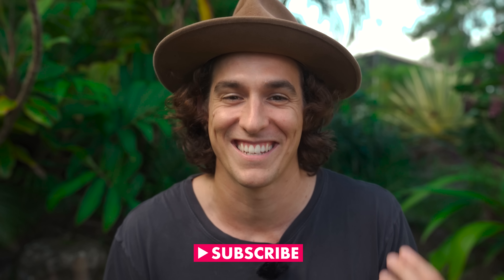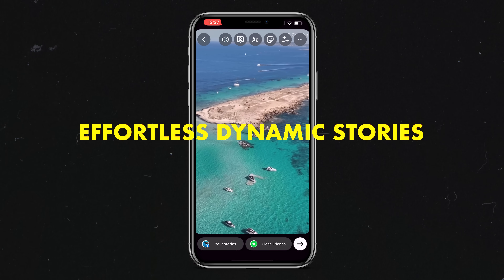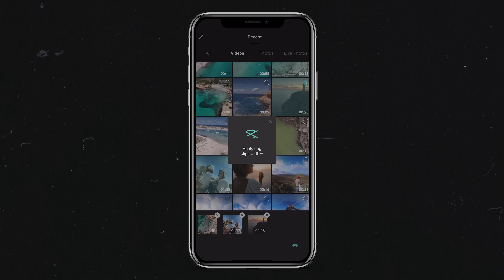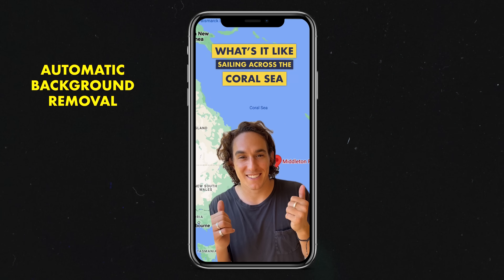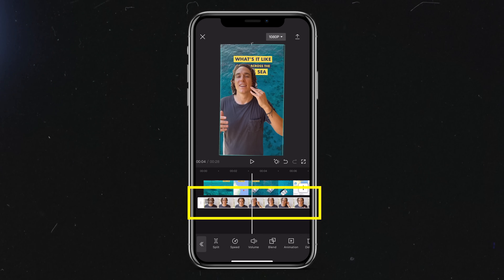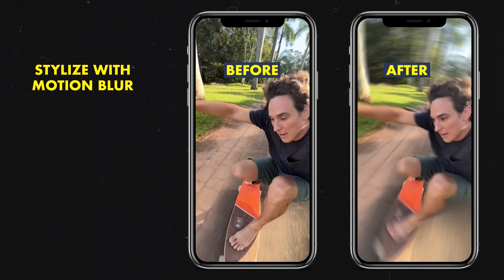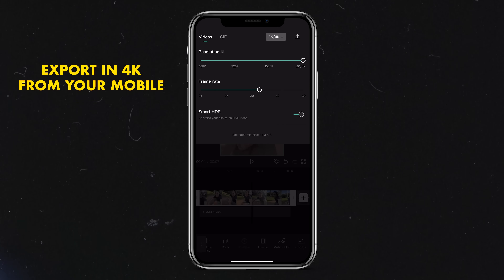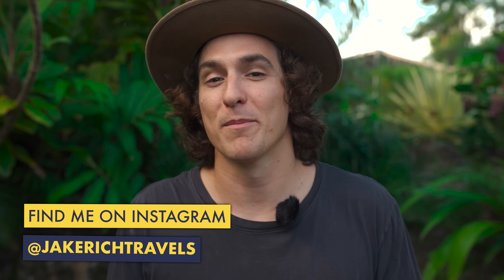Best FREE mobile video editor in 2023 (iPhone and Android)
Are you looking for the best free mobile video editing app with awesome transitions and loads of cool effects in 2023? Look no further than CapCut! This free mobile video editing app offers loads of incredible templates, effects, transitions, and features to take your videos to the next level and help you create better videos on your smartphone. Available for both iPhone and Android.

Need some GoPro Accessories?
El Grande
Bite Mount + Floaty
Media Mod
Dive Case
Dual Battery Charger
Creator Kit
GoPro Hero 11 Creator Edition
Max Grip

00:00 Intro
00:37 How to Auto-Generate Captions in CapCut
02:03 How to create AI video edits in CapCut
03:10 How to use background removal in CapCut
04:31 How to turn photos into videos in CapCut
05:07 How to sync audio for Instagram reels
05:37 How to stabilize your footage in CapCut
06:11 How to add motion blur in CapCut
07:05 How to export in 4K in CapCut
07:33 Free Teleprompter